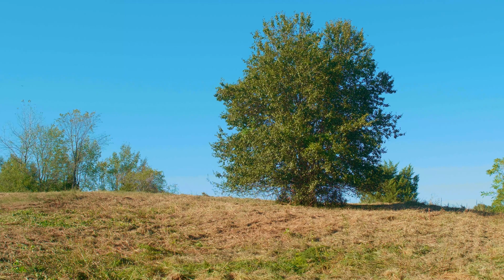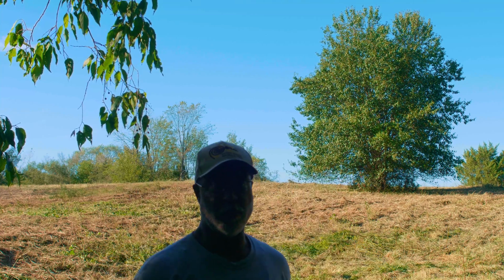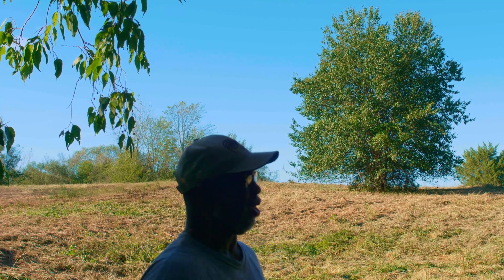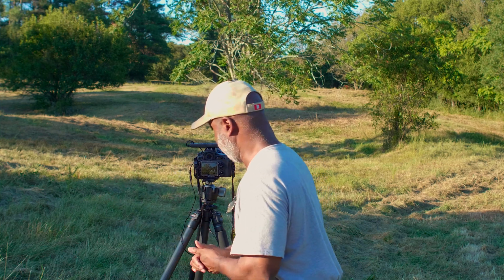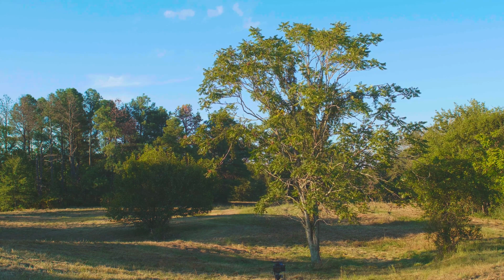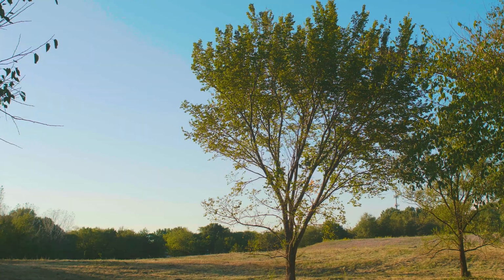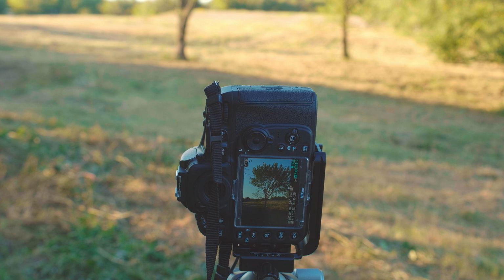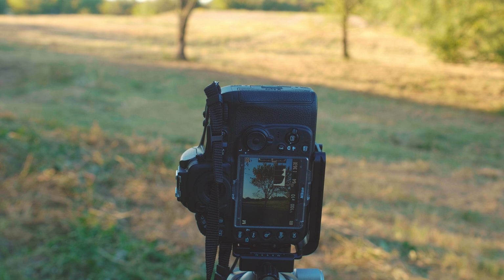Black & White Photography: The Fine Art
An Afternoon Of Black & White Landscape Photography.

Gear Uesd:

Camera: Nikon D810
Lens: Nikon 28-70 f/2.8
Lens: Rokinon 24mm T1.5 Cine
Tripod: Enduro C413 Carbon Fiber
Tripod: Magnus  VT-4000
Ball Head: Desmond DLOW-55
Video Camera: Panasonic Lumix GH5
Drone: DJI Mavic Pro
Shutter Release: DBK URS-7000
Polarizing Filter: Tiffen 77mm Circular Polarizer
Camera Bag: Lowepro Protactic 450AW